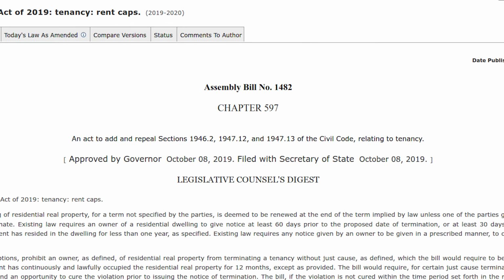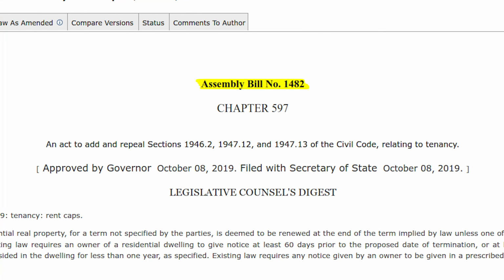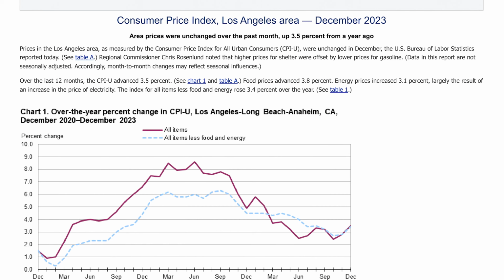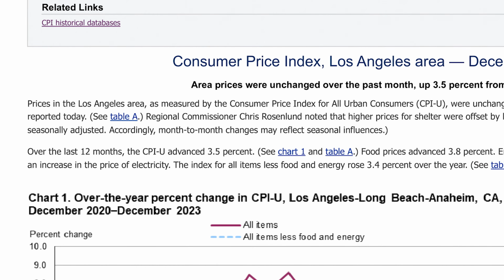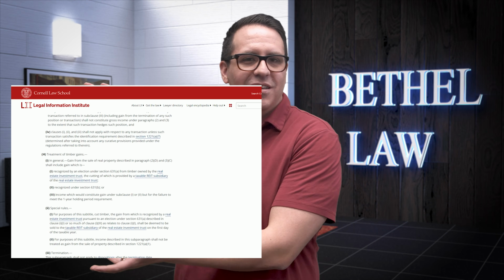California Coming After Landlords | AB1482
Explore the critical aspects of the California Tenant Protection Act of 2019 (AB 1482) with Attorney Andrew Bethel from Bethel Law. This comprehensive guide covers everything you need to know about rent control, the rent increase cap, exceptions, and the legal implications for tenants and landlords alike. Whether you're renting a home, own rental property, or are just interested in California's real estate market, this video provides essential insights into how AB 1482 affects you. Learn about the rent increase cap, exemptions for certain properties, and the intricacies of owning single-family housing under different legal entities. Stay informed about your rights and responsibilities under California's groundbreaking tenant protection legislation.

00:00 - Introduction
00:29 - The California Tenant Protection Act of 2019
01:14 - Rent Increase Cap
01:59 - Rent Increase Cap Exceptions
03:42 - Single-Family Housing and LLCs
05:52 - Notice Requirement for Rent Increases
06:24 - Legal and Practical Implications